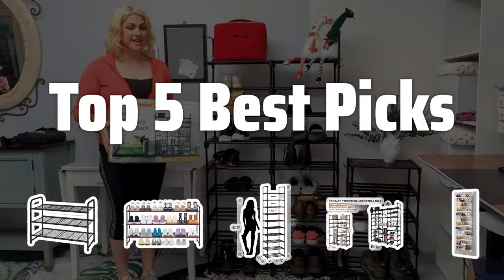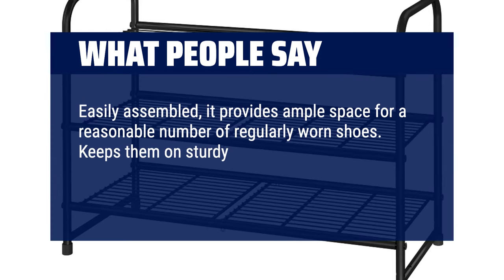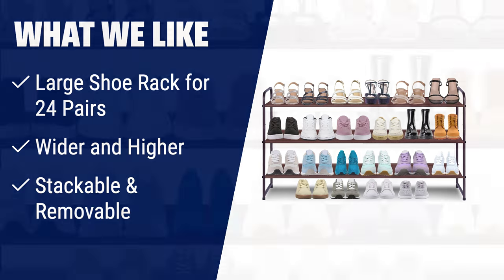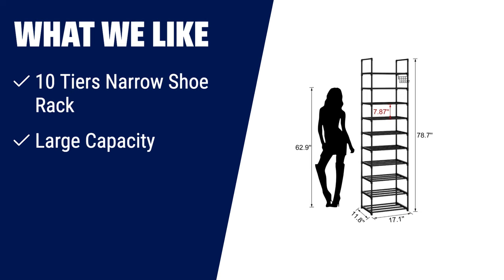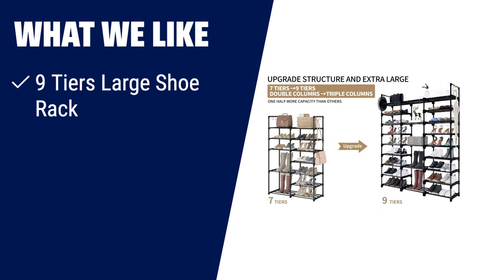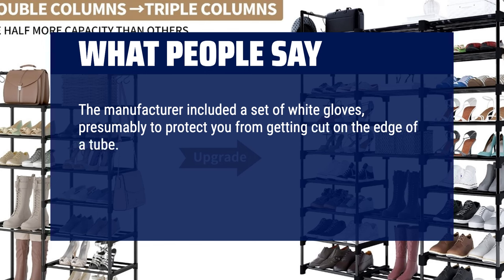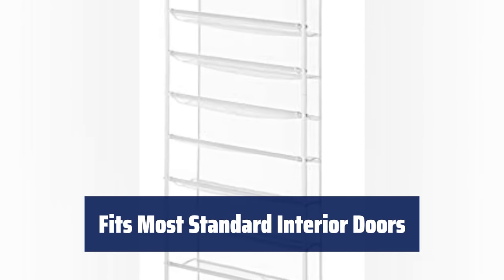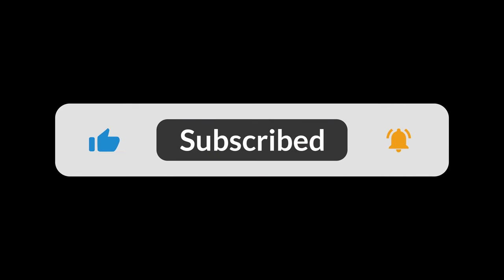The Top 5 Best Shoe Racks in 2024 - Must Watch Before Buying!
The Top 5 Best Shoe Racks Shown in This Video:
5. ►3-TIER SHOE RACK
4. ►Large Shoe Rack
3. ►WEXCISE 10-Tier Shoe Rack
2. ►50-Pair Shoe Rack
1. ►Mesh White Shoe Rack

Table of Contents:
0:00​​​ - Introduction
00:18 - 3-TIER SHOE RACK
01:38 - Large Shoe Rack
03:34 - WEXCISE 10-Tier Shoe Rack
05:07 - 50-Pair Shoe Rack
07:58 - Mesh White Shoe Rack

The best Free Standing Shoe Racks is probably one of the most essential pieces for keeping your footwear organized and easily accessible. Today, we're counting down the Top 5 Best Shoe Racks that are worth considering for your home!

3901